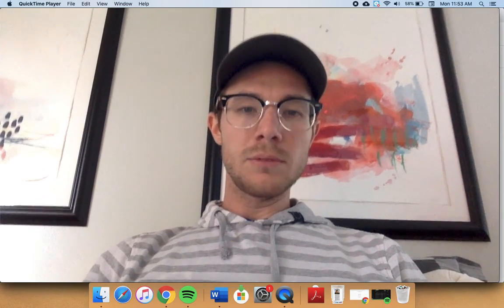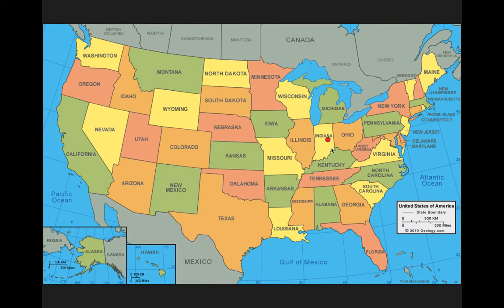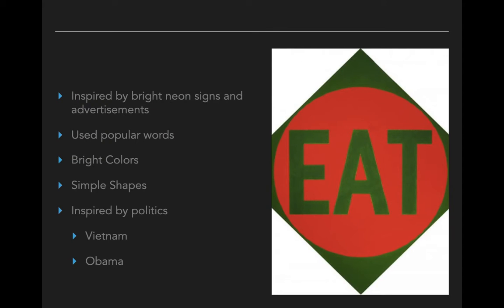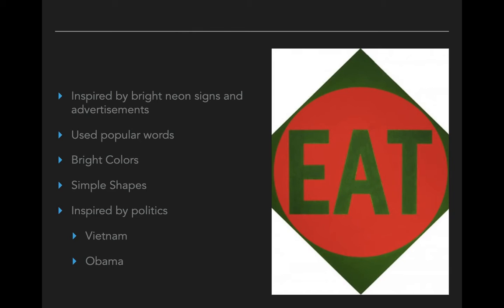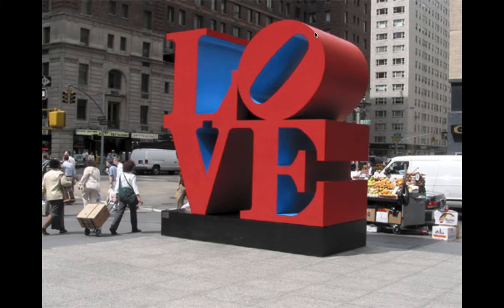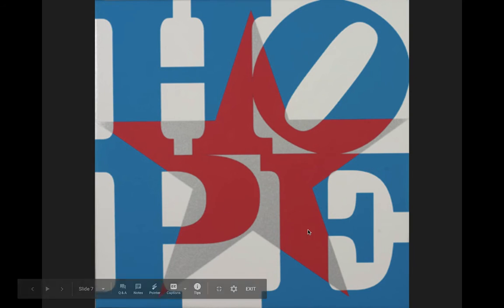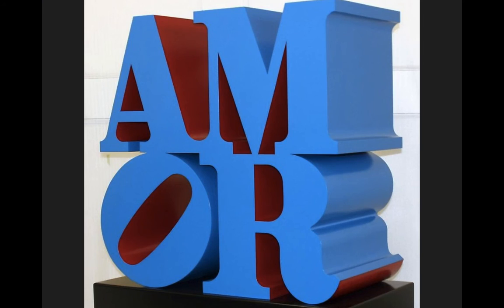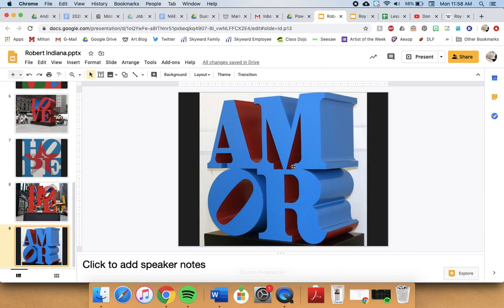Artist of the Day: Robert Indiana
Take a couple quick minutes to learn about our Artist of the Day, Robert Indiana!